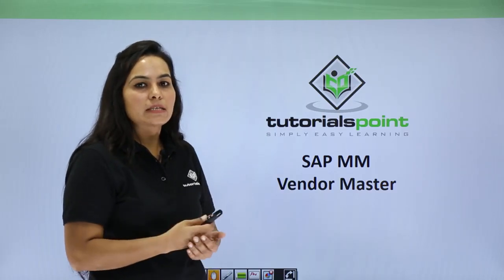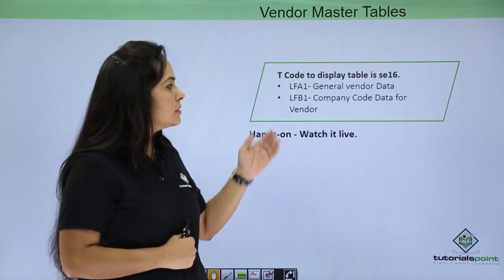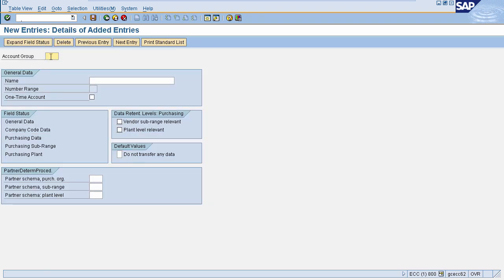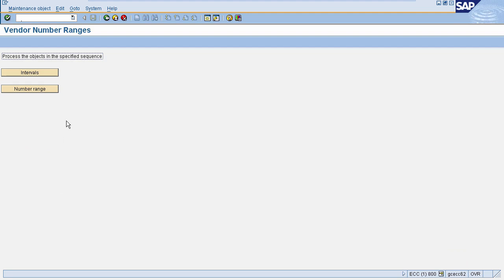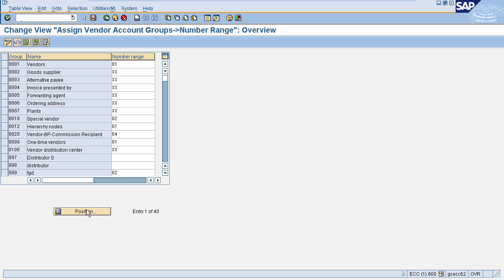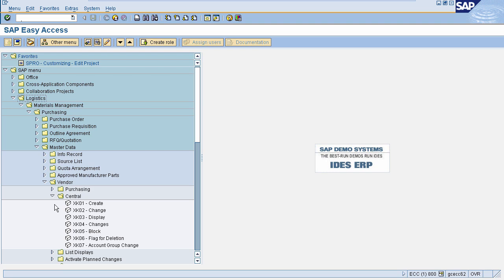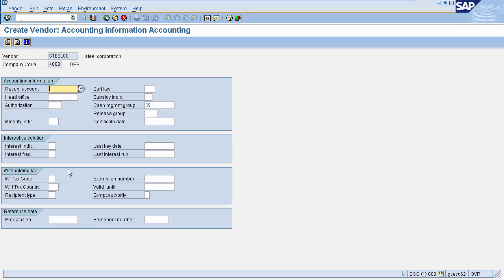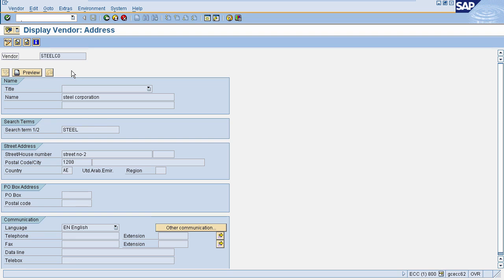SAP MM - Vendor Master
Lecture By: Ms. Neha Malik, Tutorials Point India Private Limited